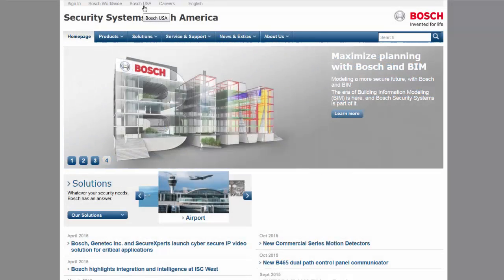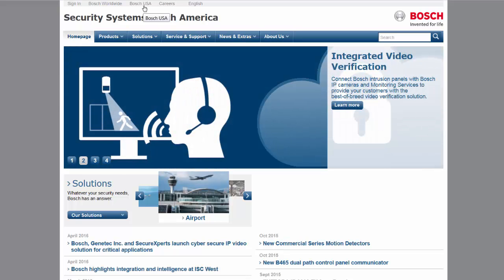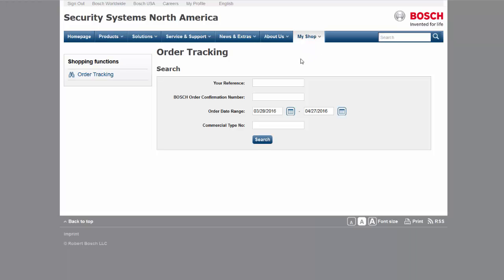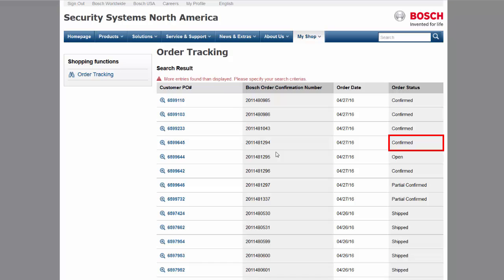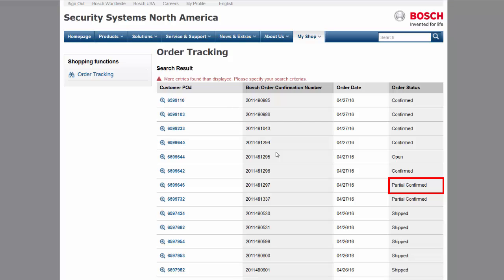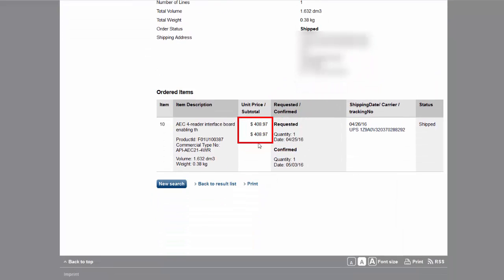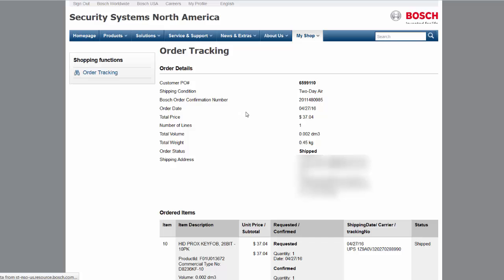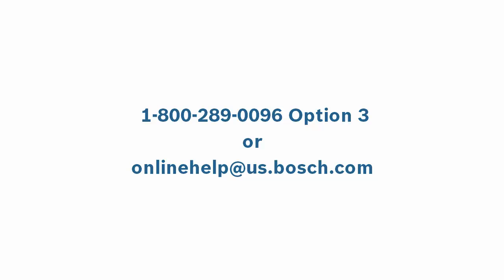Customer Care Portal Overview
In this video you will learn how to navigate the Bosch Security Systems Customer Care Portal.